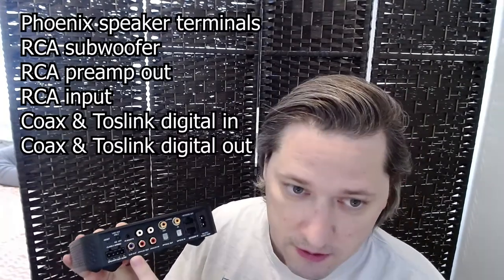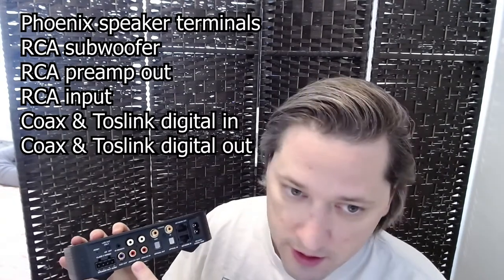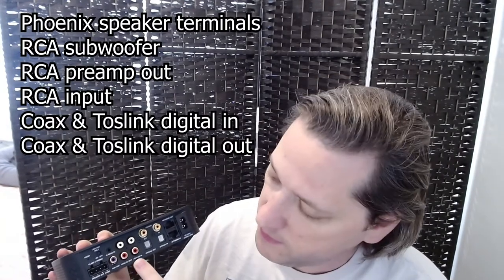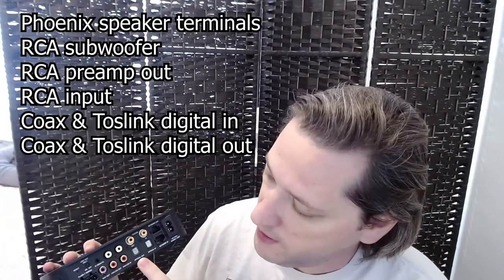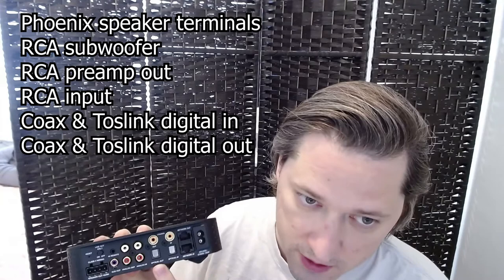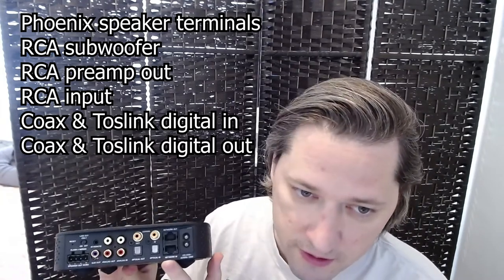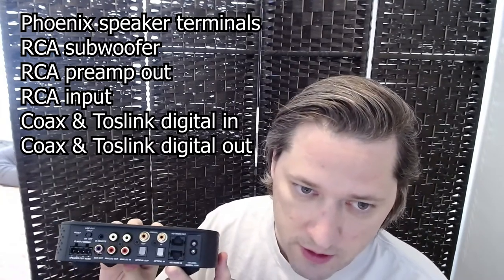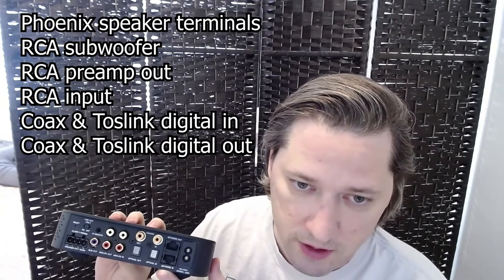Overview of VSSL A.1 Streaming Amplifier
A little video showing off the VSSL A.1 amplifier and a few ways I think it is useful.